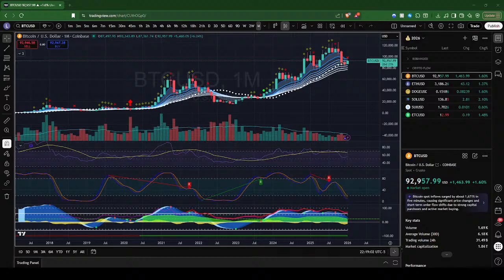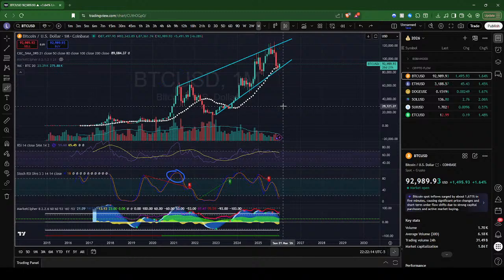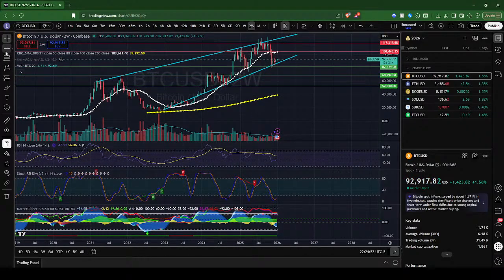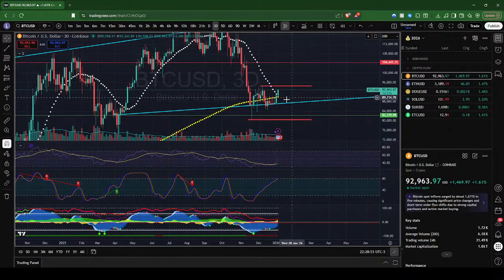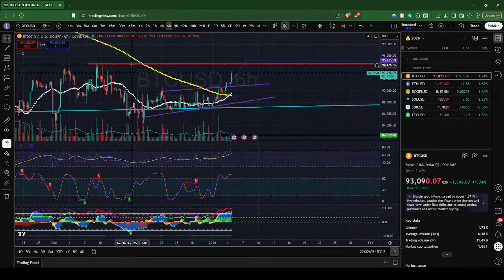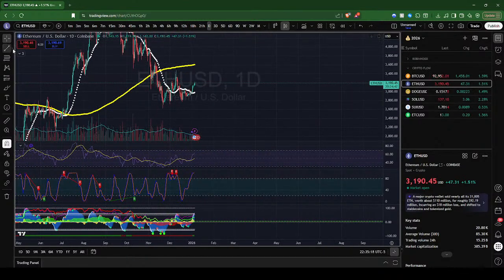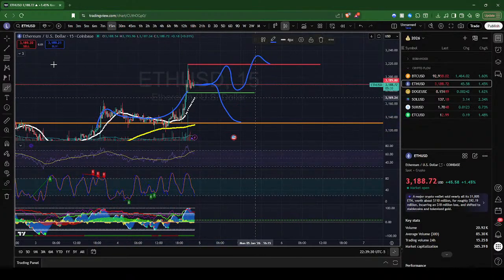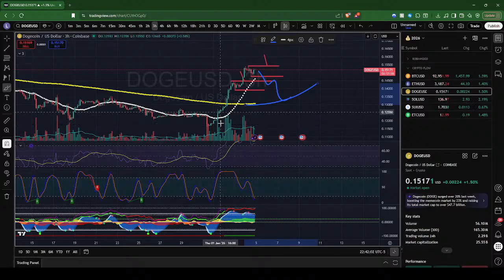LIVE - BTC and Altcoin Technical Analysis